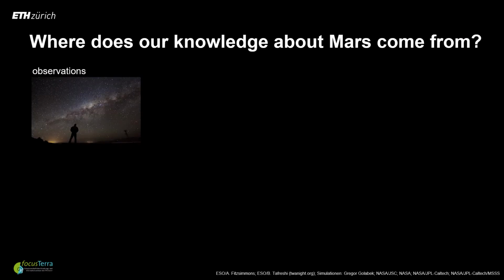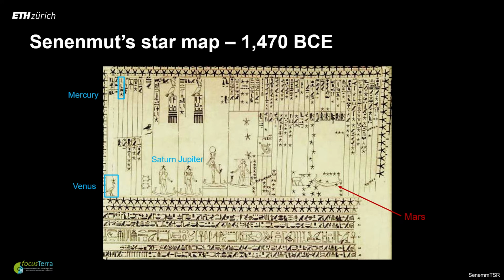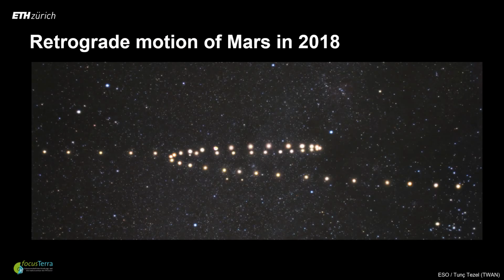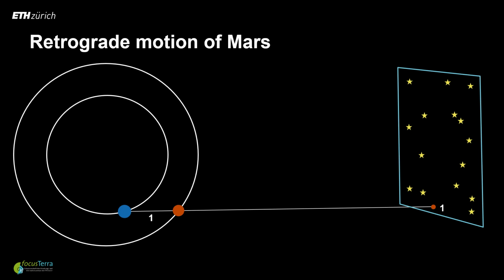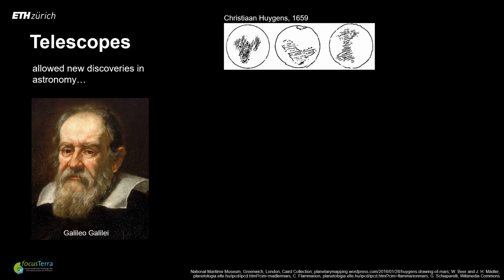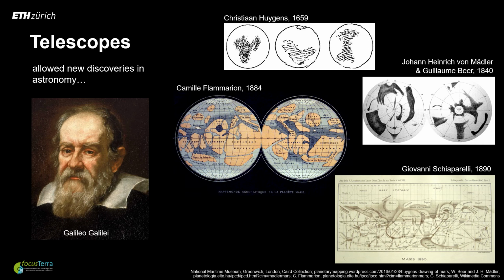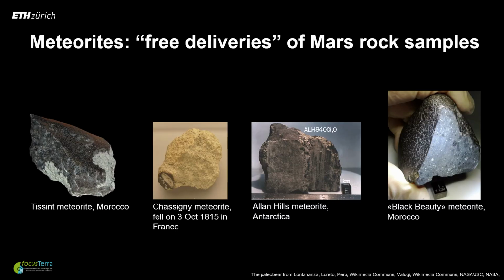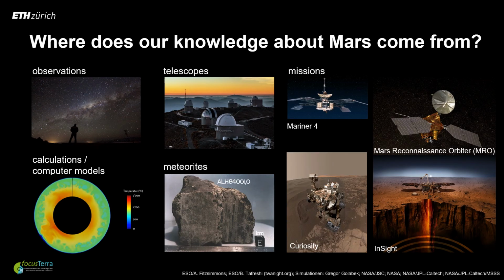Mars: Exploring the red planet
Let's go to Mars! The focusTerra guide Léon Frey takes you on a journey to the red planet in this threepart online tour. This is part 2.